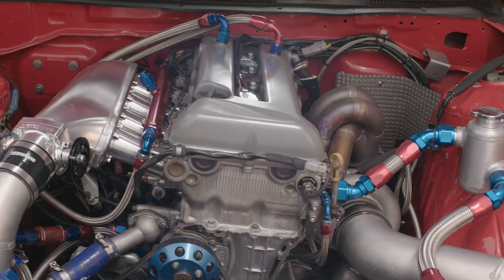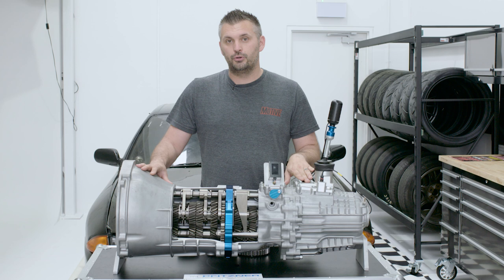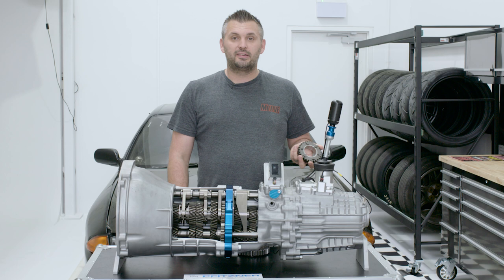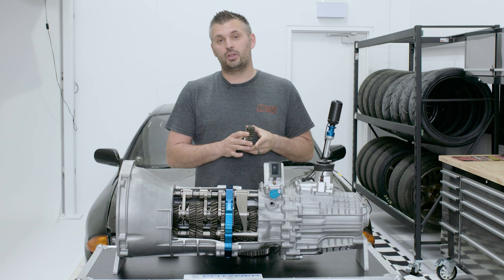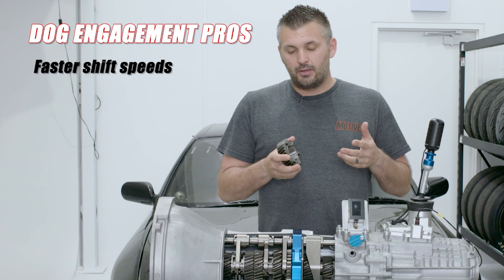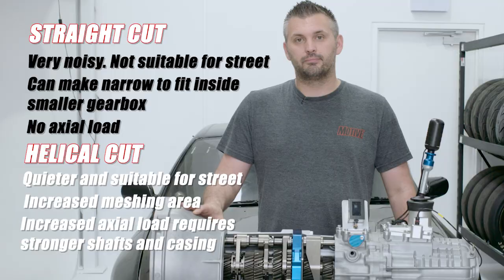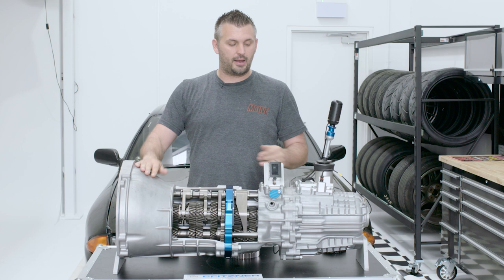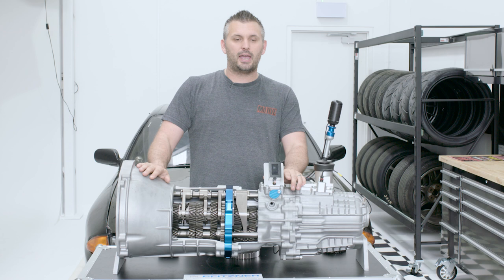Difference Between Manuals Sequential & H-Pattern Dog Box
In this episode of Motive Tech take a look at manual transmissions and explain the different parts of them. There is one part we didn’t make very clear. A helical and straight cut the same size, a helical is generally stronger due to the amount of teeth engaged at one time, it’s just that a straight cut can often be made to fit into a small space so in a small gearbox you can make a stronger gear than factory. It also has less axial load, so less stress on shafts and casing, so a small gearbox doesn't need as much strengthening with straight cut. Overall, there is no general rule to which is stronger, it comes down to application and design.

- Project Cars
- Technical Features
- Event Coverage
- Car Features

00:00 Intro
00:42 Different types of manual transmission
01:21 What is h-pattern transmission?
01:48 What is a sequential transmission?
03:50 Types of gearbox engagement
04:19 What is synchro engagement?
05:33 What is a dog box?
08:09 Gear type. Straight cut and helical cut